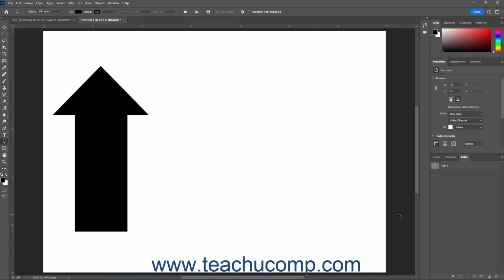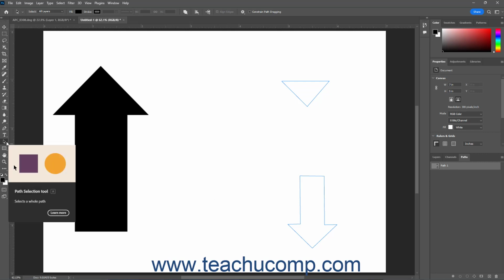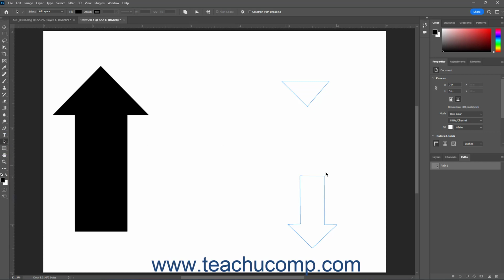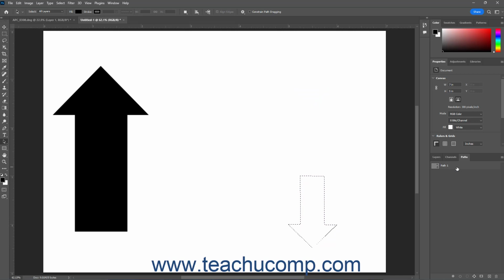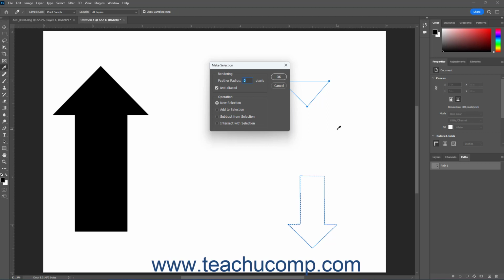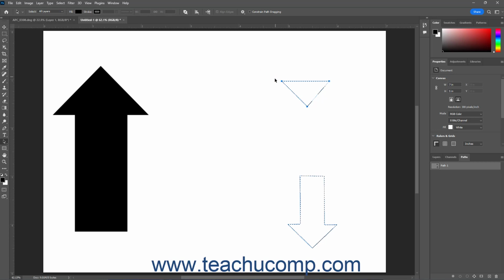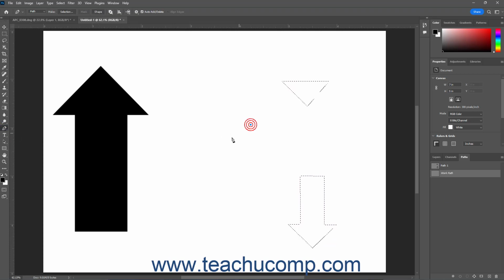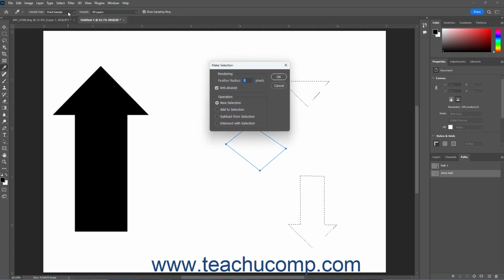Learn How to Convert Paths to Selections in Adobe Photoshop: A Training Tutorial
This Photoshop tutorial video shows you how to convert paths into selections in Photoshop in different ways. This video is from our complete Adobe Photoshop training, _Mastering Photoshop Made Easy_ ™.